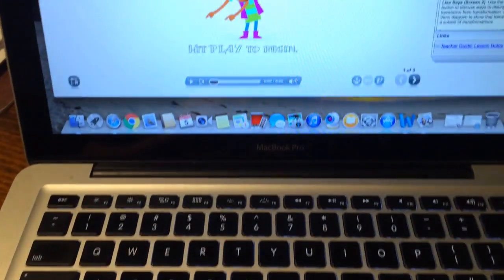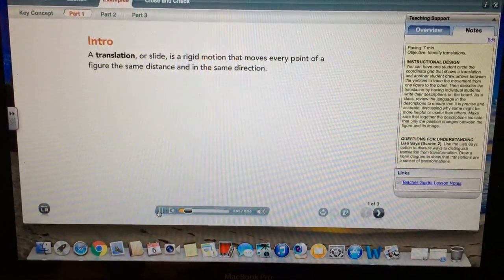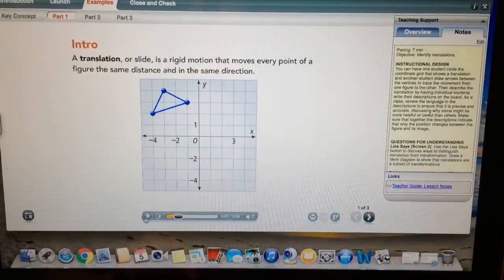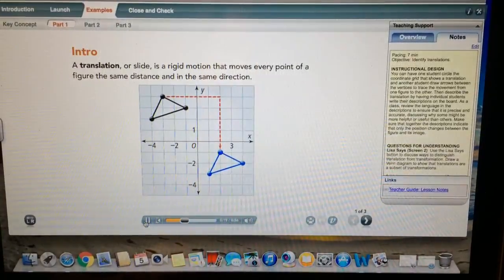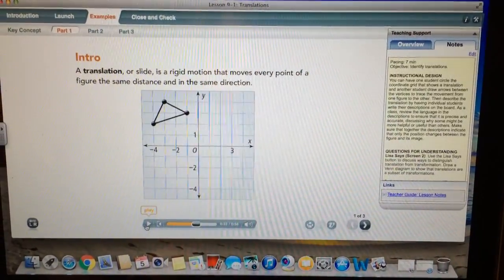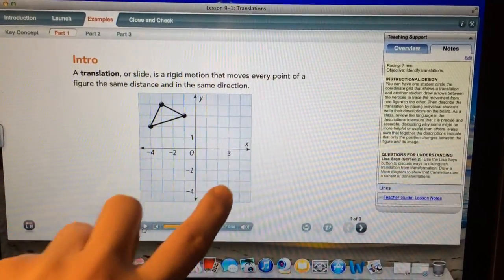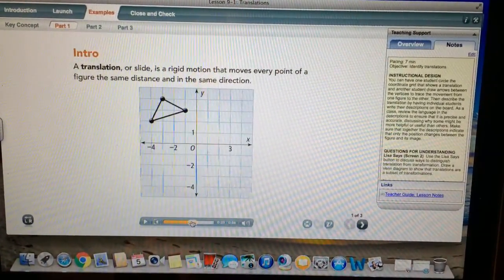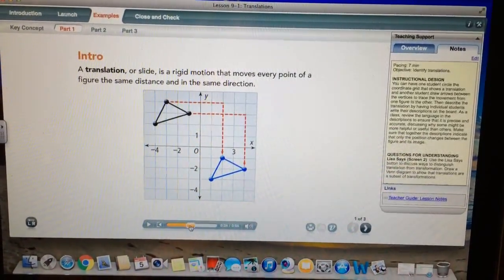Lesson 9.1 Translations: Example #1 PART 1